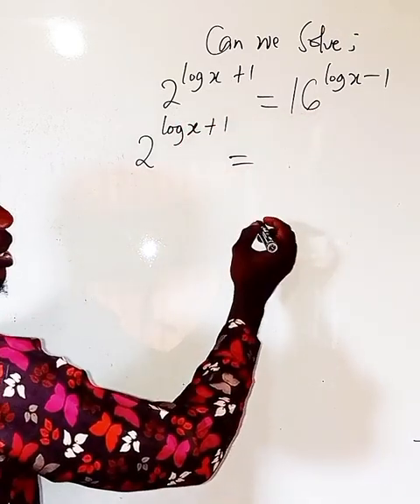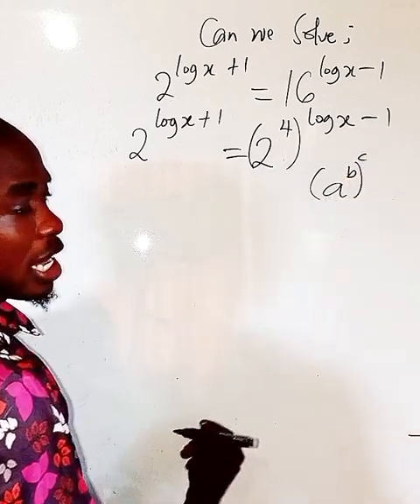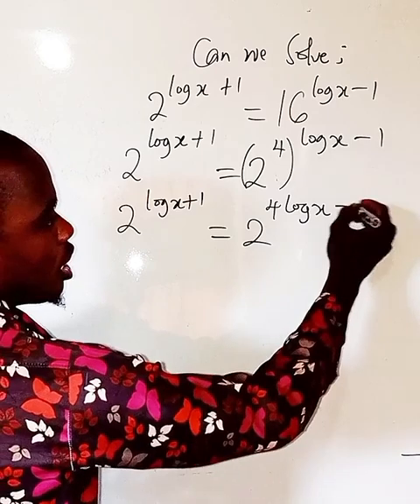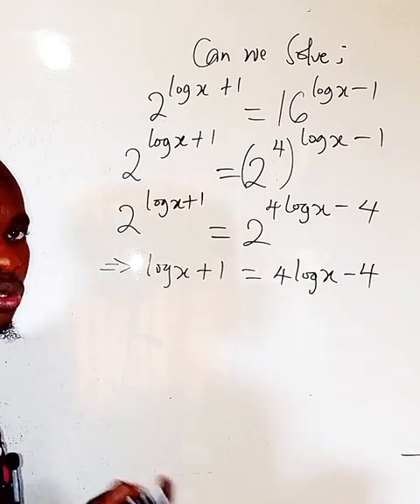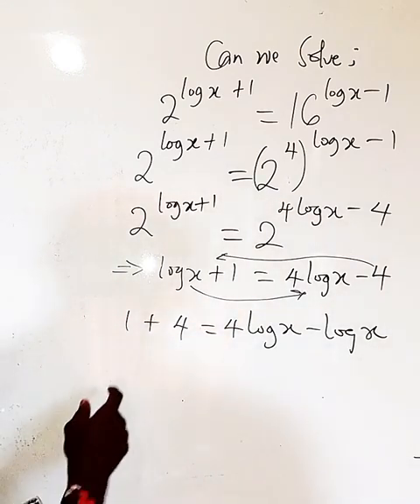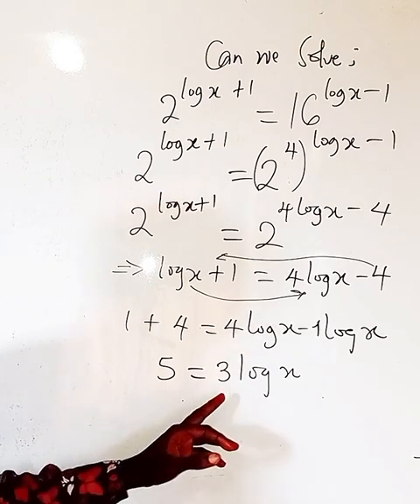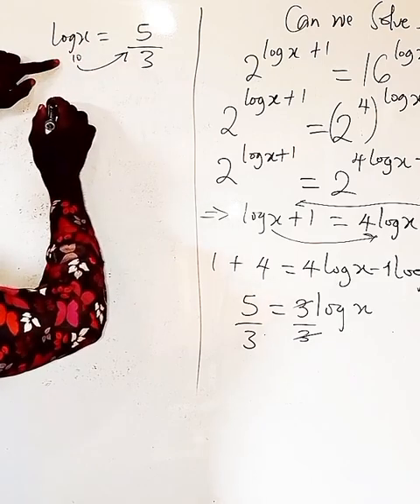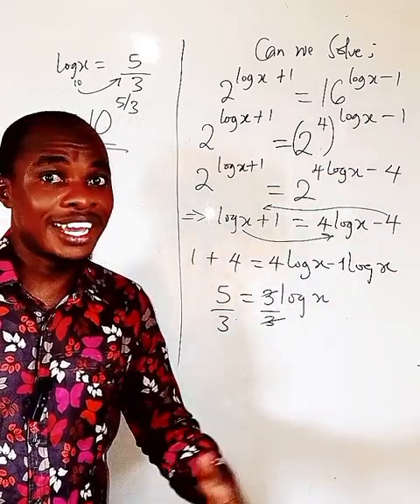A Nice Logarithmic Equation with Surprising Solution | Find x!!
Dive into the fascinating world of logarithmic equations with our latest video, "A Nice Logarithmic Equation with Surprising Solution." In this episode, we unravel a complex logarithmic problem that leads to an unexpected solution, showcasing the beauty and intrigue of mathematical concepts. Whether you're a math enthusiast, a student looking to improve your skills, or just curious about logarithms, this video is designed for you!

Join us as we break down the steps, explain key principles, and illustrate how logarithmic functions work in a clear and engaging manner. You'll gain insights into solving logarithmic equations and discover tips and tricks along the way. Don't miss out on this enlightening journey through mathematics!